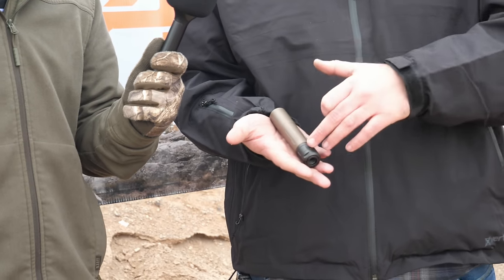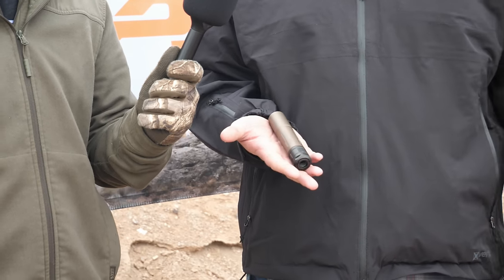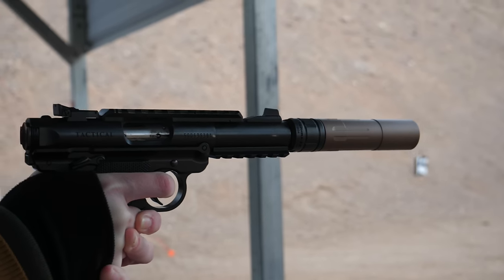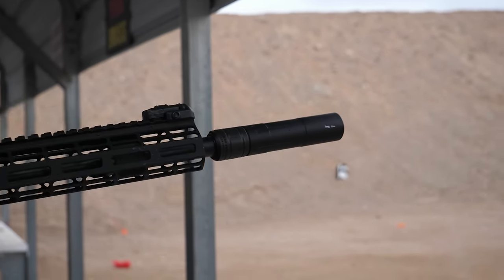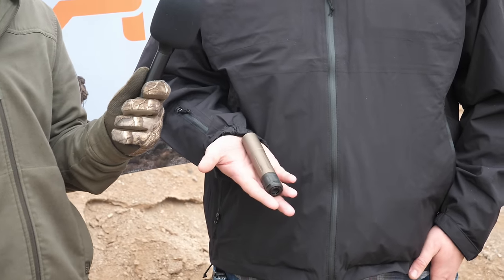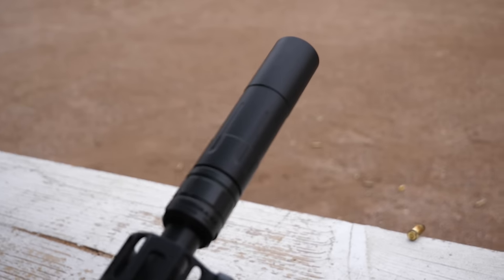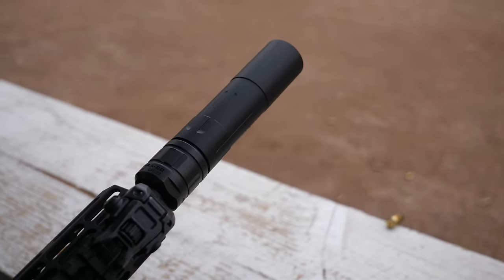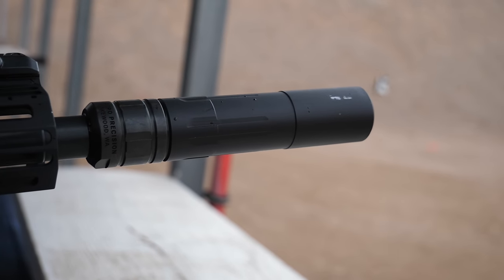Aero Precision’s First Rimfire Suppressor - The Tephra-22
Luke C ( @BallisticAviation  )is talking to Kirk from Aero Precision about their first dedicated rimfire suppressor - the Tephra-22. The Tephra-22 weighs in at about 7 ounces, about 5-inches in length, and one inch in diameter. The Tephra is constructed from a lightweight aluminum tube, combined with a durable steel mount and baffles for long lasting durability under long rapid strings of fire. Set to launch in Q2 of 2024, the Tephra-22 is Aero’s first venture into the rimfire suppressor market, and of course, it’s full auto-rated.